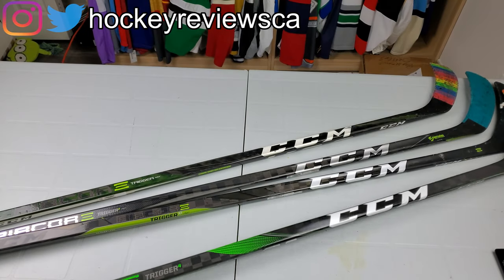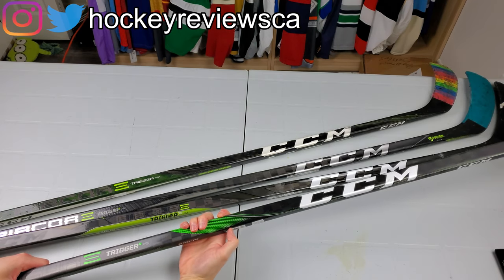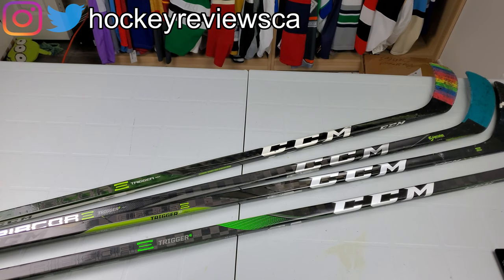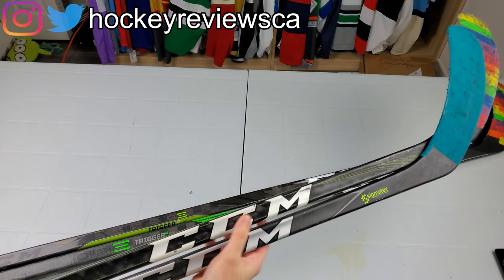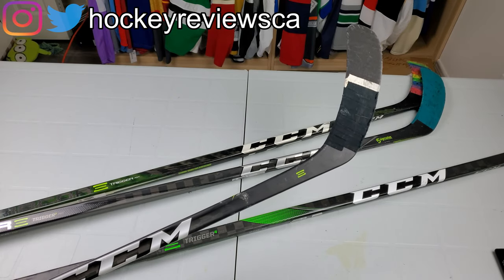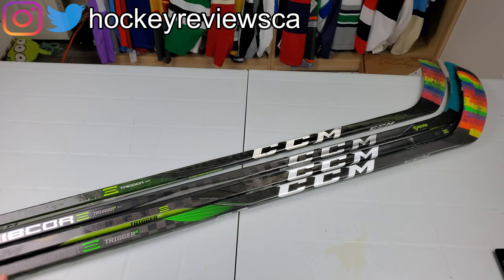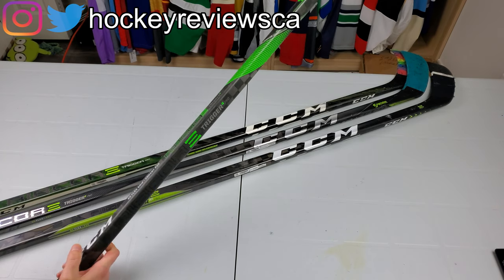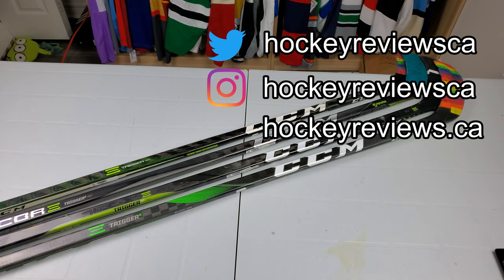King of the low kicks. CCM Trigger 4 Pro Hockey Stick Review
The CCM Trigger 4 Pro continues the CCM dominance in the low kick field adding a completely new shaft and taper shape. This is the quickest kicking stick on the market in my opinion and CCM really has an excellent lineup of sticks currently.

Equipment Used:
Sticks: CCM Ribcor Trigger ASY, CCM Ribcor Trigger 2, CCM Ribcor Trigger 3D, CCM Trigger 4 Pro